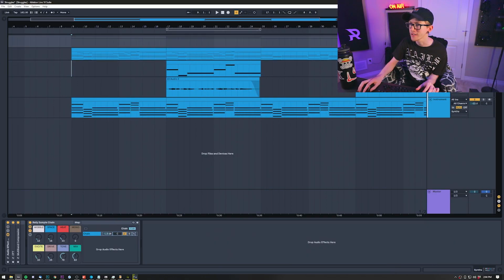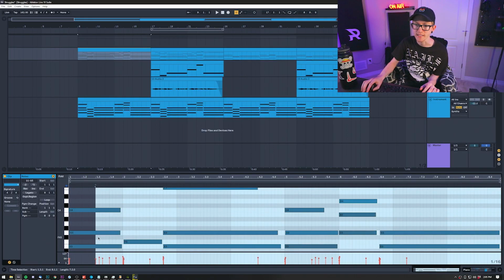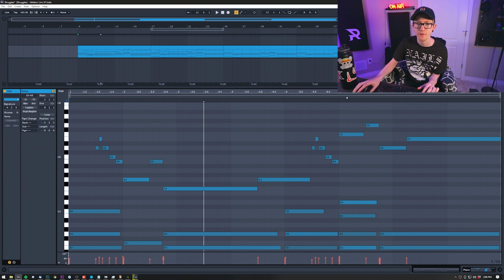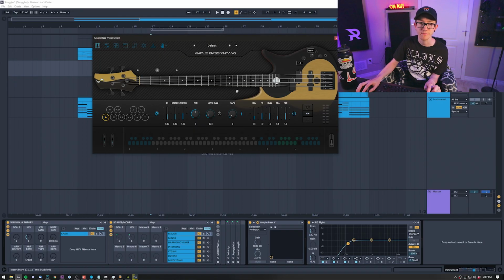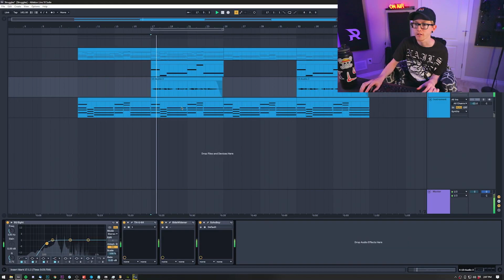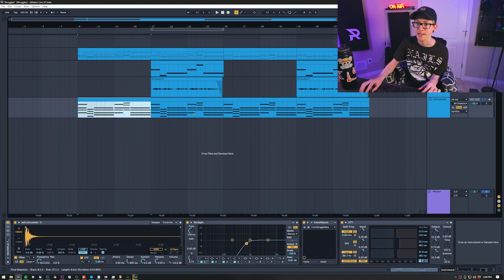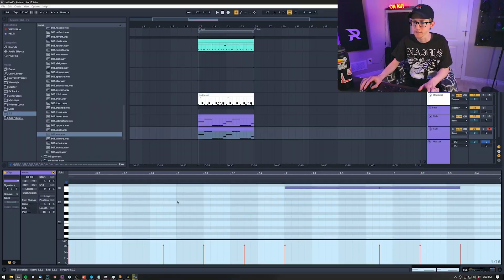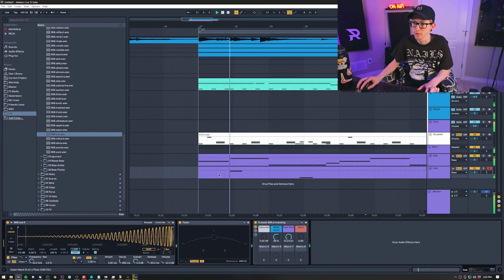Making A WAVY Beat For Rod Wave!! 🌊💧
Found a loops that i made earlier this year in a similar style to Rod Wave Type Beats. In this video, i break down the Rod Wave loop an make a beat out of it! Rod Wave has a very similar beat choice to artists like NoCap, NBA Youngboy. and more. Let me know if you enjoy the content and want to see more!

Time Stamps
0:00 - Beat Preview
0:23 - Intro
0:51 - Loop Preview
1:27 - Piano
2:48 - Bass Guitar
3:17 - Guitar
3:46 - Pad
4:20 - Drums
5:35 - 808
6:21 - Reverse 808s
7:15 - Arrangement
8:34 - Finishing Touches
9:07  - Outro